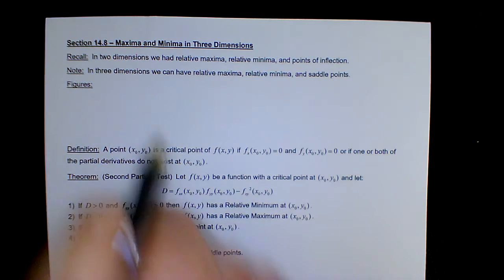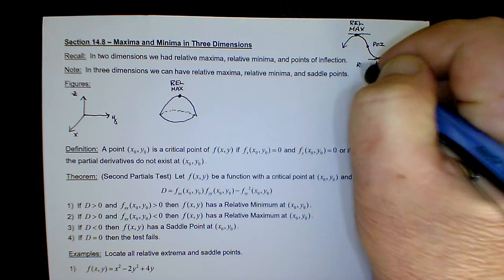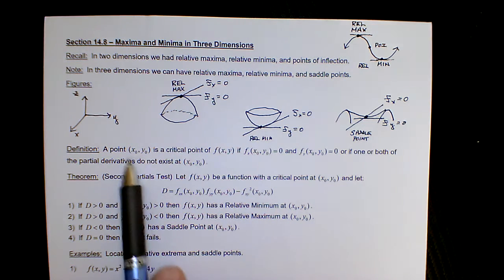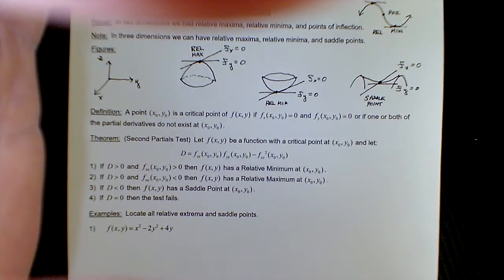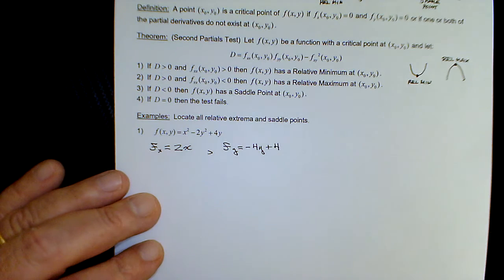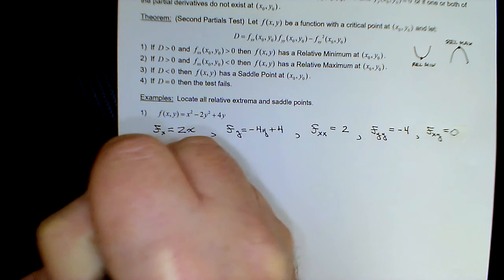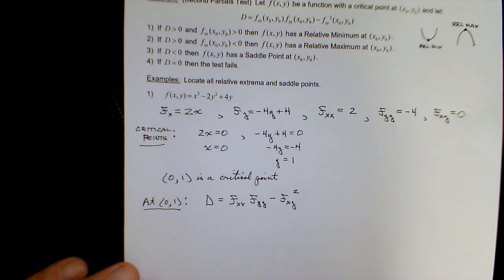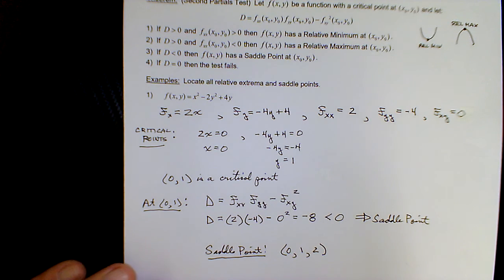222 Exam III Section 14 8 Part I Video Lecture